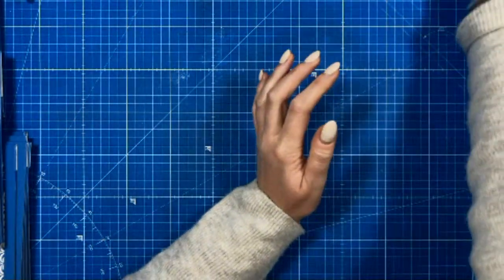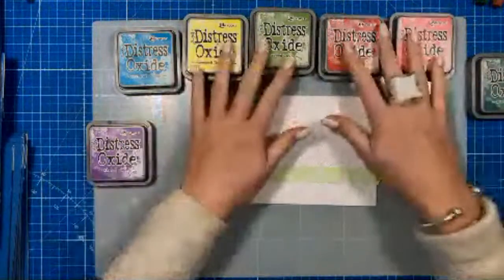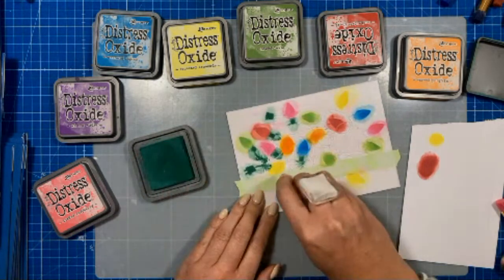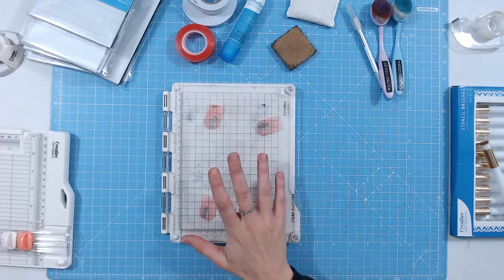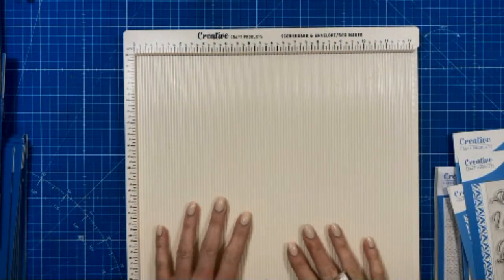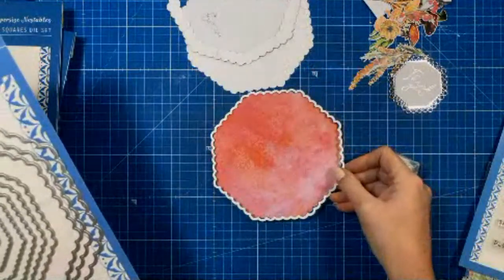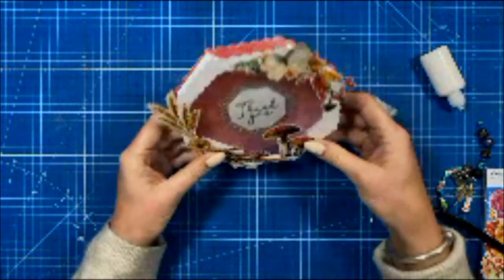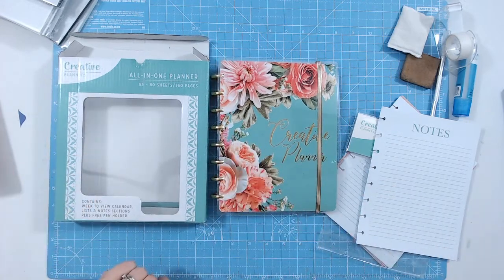Creative Craft Products - 3 x £25 Vouchers to Win! Comment LIVE to enter!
Join Sam and Lou for a celebration of our exclusive brand Creative Craft Products - they'll be exploring tools, and essentials and taking a look at the huge range of products available - all perfect additions for helping you make the most of your craft stash! We have 2 vouchers worth £25 to spend on Creative Craft Products to give away during the show and 1 more for people who are catching up to enter!